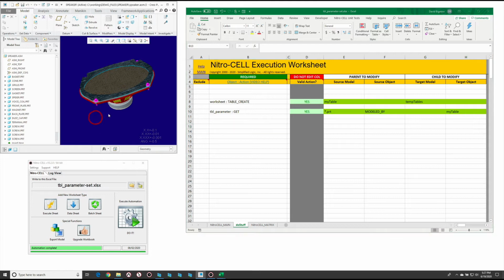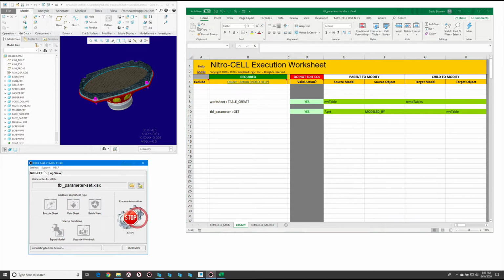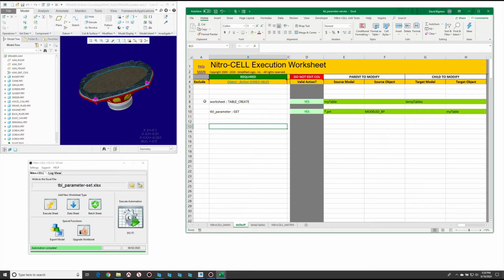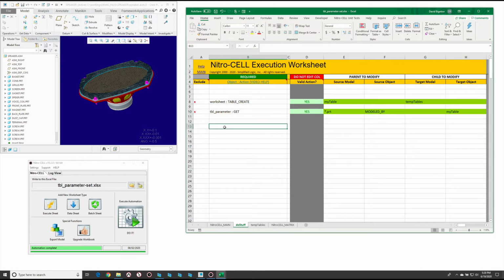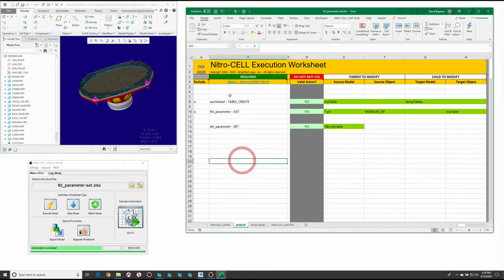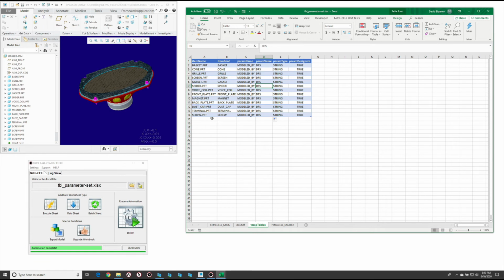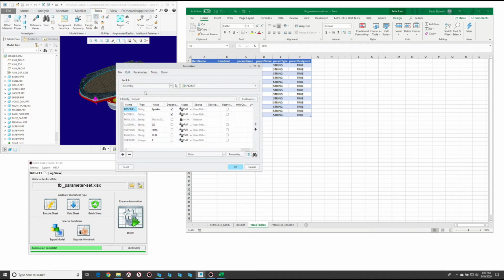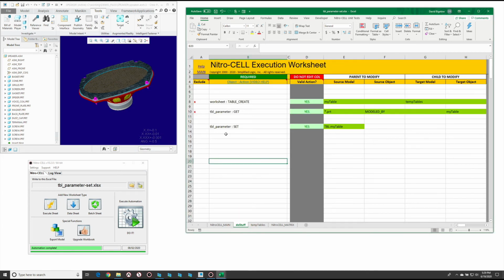tbl_parameter : SET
A basic overview of how to set Creo Parameters using Excel Tables as Inputs.